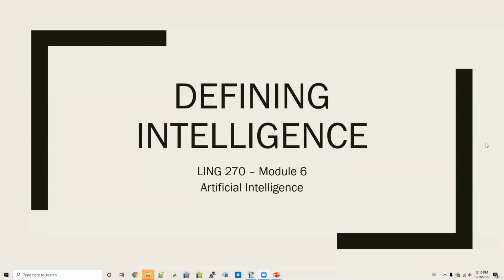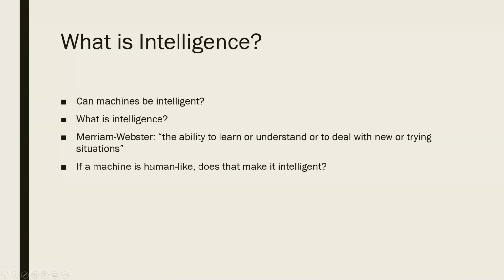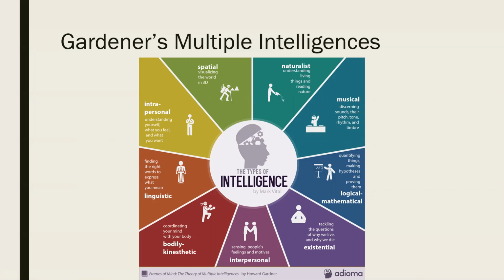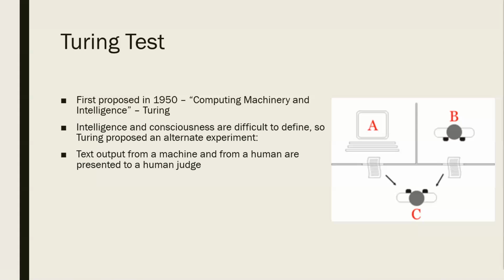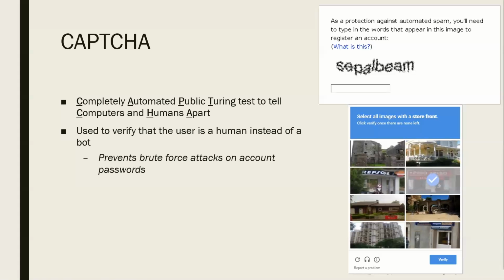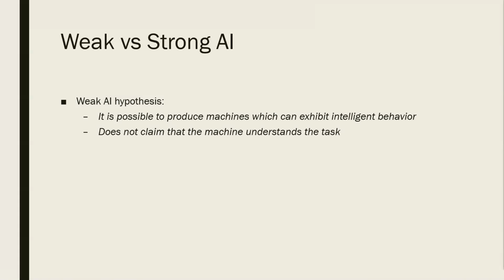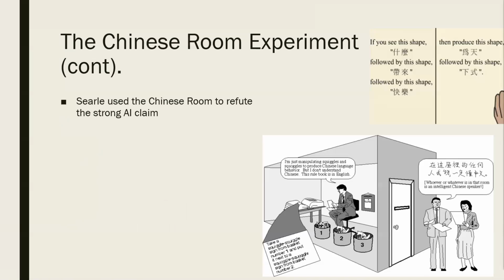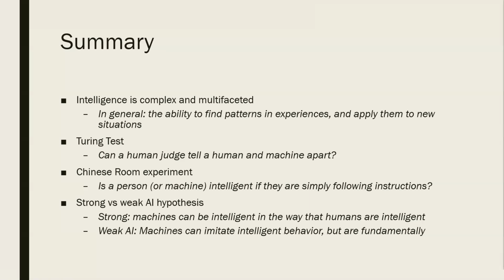LING 270 Module 6.01 Defining Intelligence